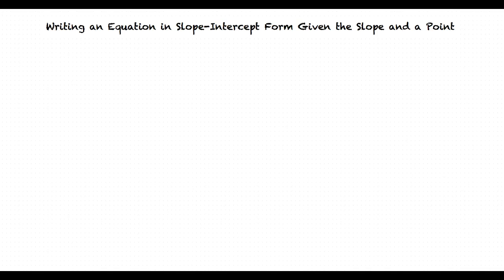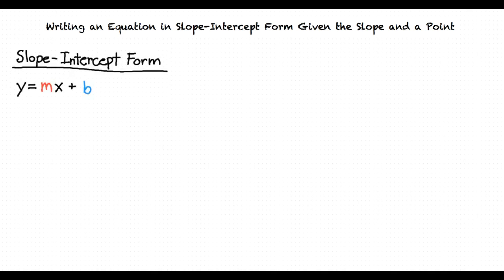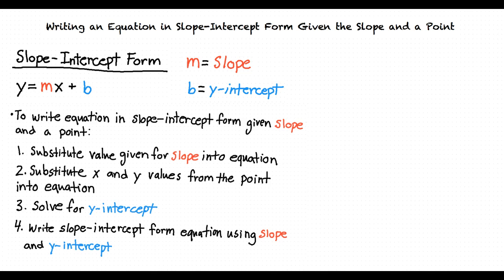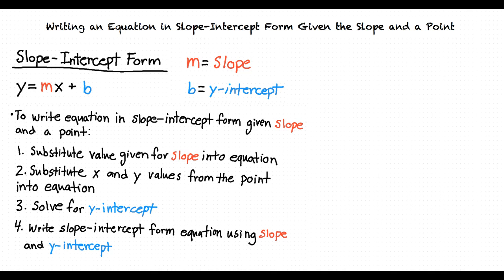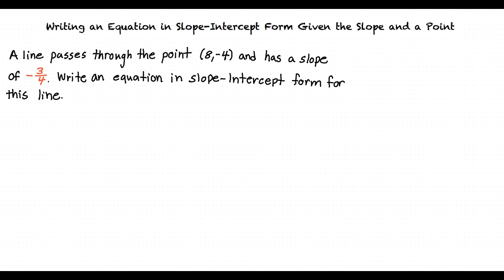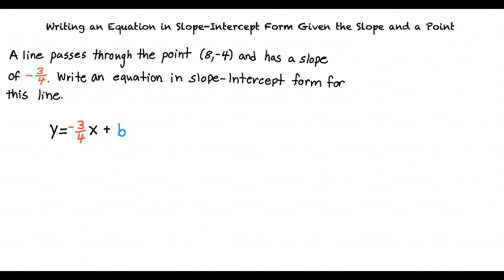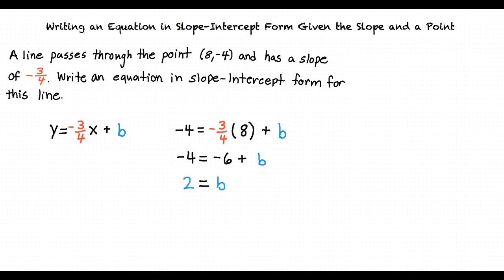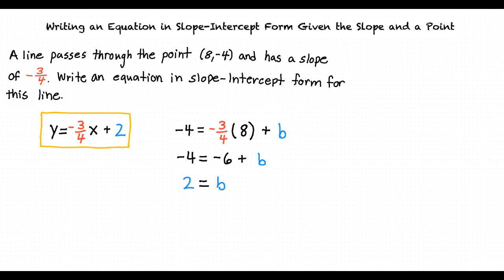Topic: Writing an Equation in Slope-Intercept Form Given the Slope and a Point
This is a topic level video of Writing an Equation in Slope-Intercept Form Given the Slope and a Point for ASU.

Join us!